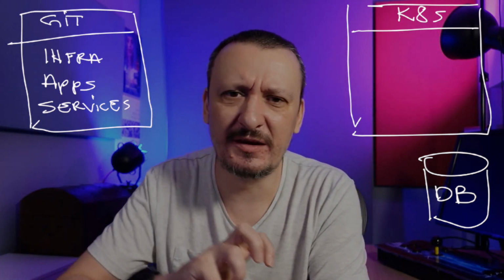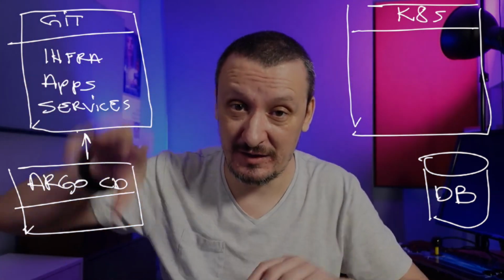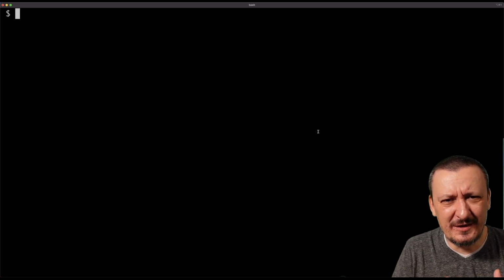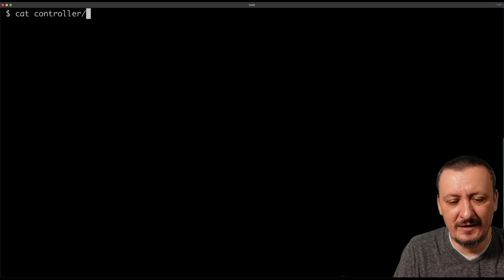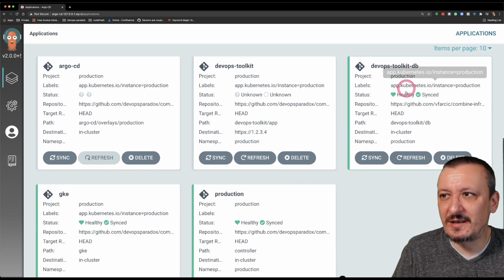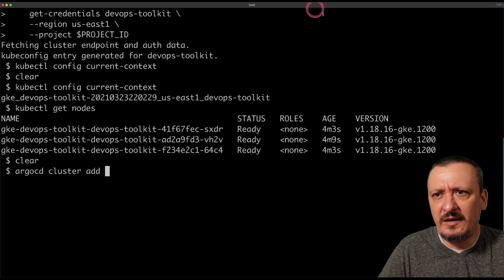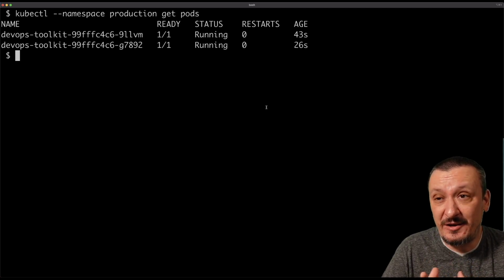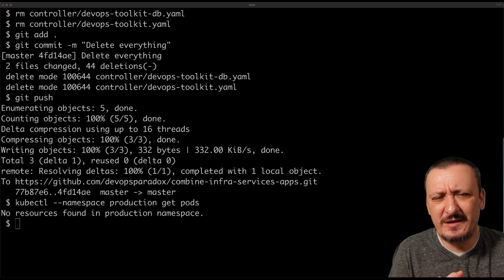How To Apply GitOps To Everything - Combining Argo CD And Crossplane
How to manage infrastructure, applications, and services? How to apply GitOps principles to everything? How to ensure that all the resources are always in-sync? Can we combine infrastructure, application, and service management using ArgoCD and Crossplane?

▬▬▬▬▬▬ ⏱ Timecodes ⏱ ▬▬▬▬▬▬
00:00 Intro
07:41 Setup
08:36 Exploring manifests
11:46 Applying manifests
19:25 Destroying resources
22:03 Final thoughts